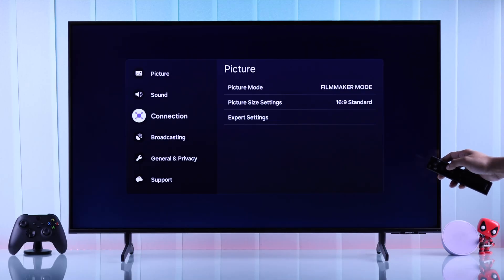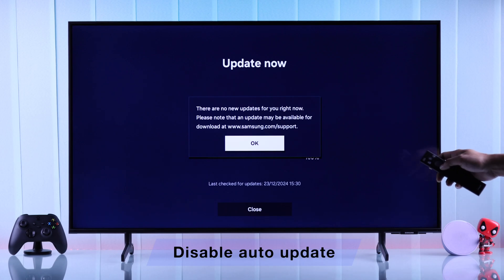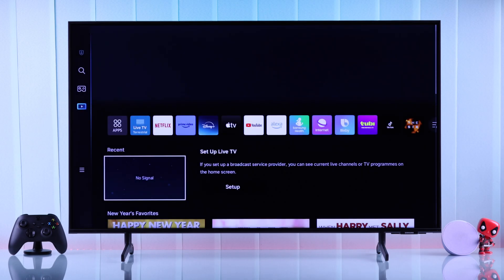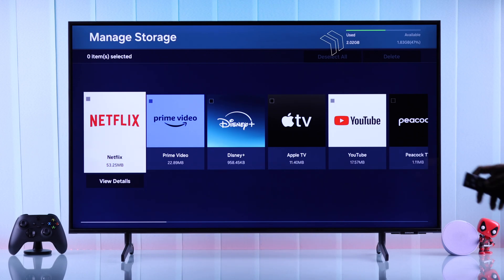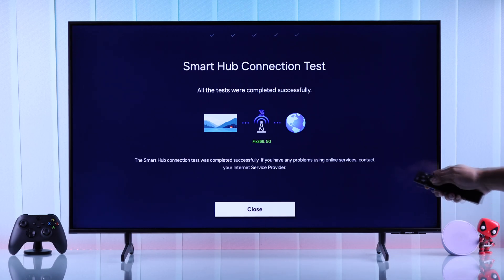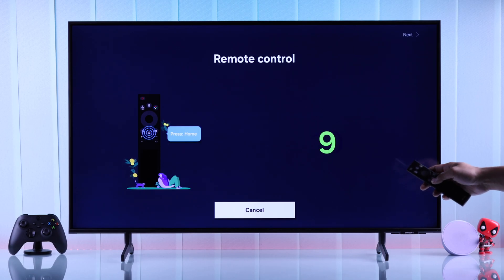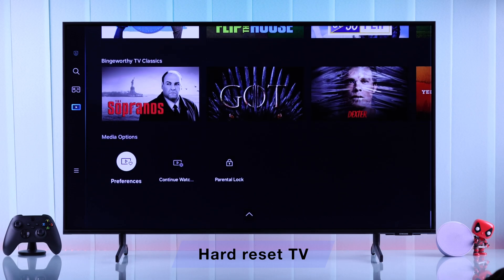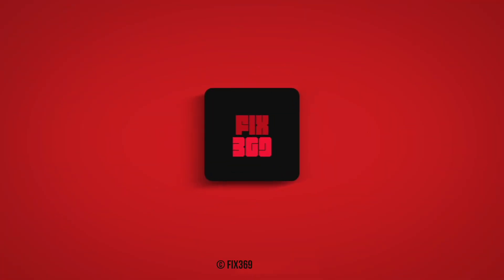Slow Samsung 4K TV? - Fix & Speed Up!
Your Samsung Smart 4K TV become so slow and want to speed up its performance? Looking for a way to make your Philips Google TV faster to fix issues like:

• Philips Google TV lagging while streaming and browsing.
• Philips Google TV slow loading Apps.
• Philips Google TV is slow to response .

The Fix369 Team will show 5 straightforward solutions to solve slow Samsung Smart TV and boost its performance.

0:00 Intro: Samsung Smart TV Slow?
0:22 Solution 1: Software Update
0:45 Solution 2: Cold Boot
1:16 Solution 3: Start Device Care and Check Storage
1:58 Solution 4: Device Care Self-Diagnosis
2:26 Solution 5: Check the Remote Control and Repair